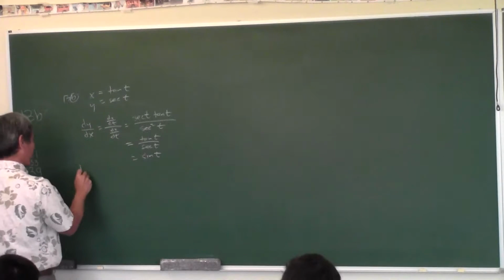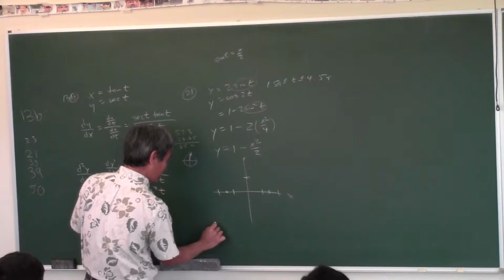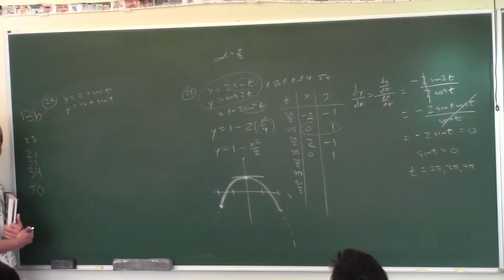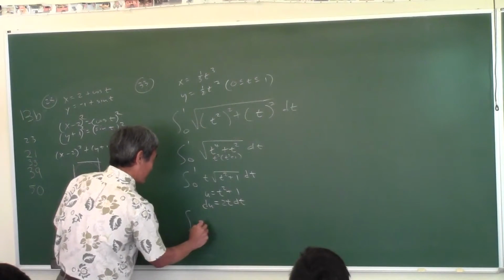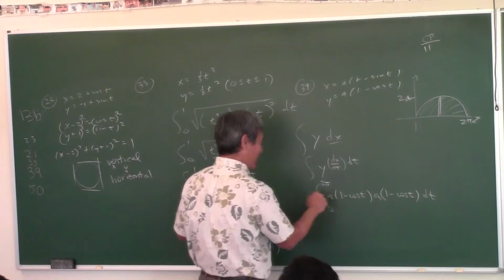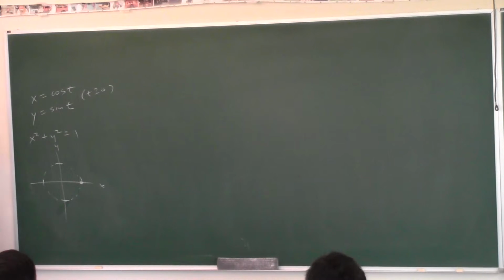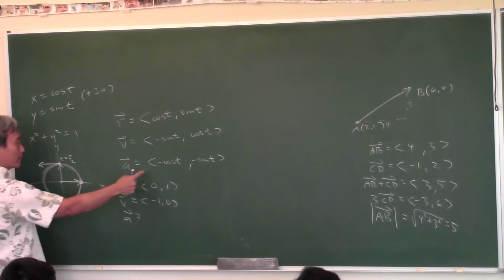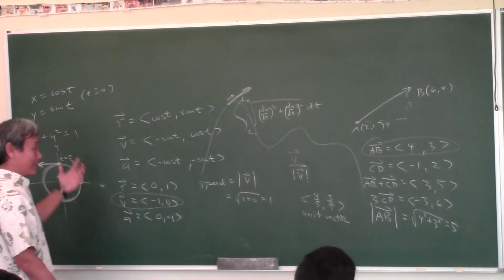BC discuss 11.1 lecture 11.2 March 3, 2017